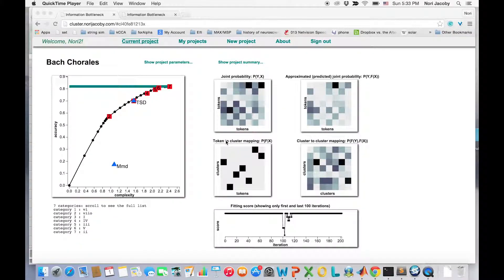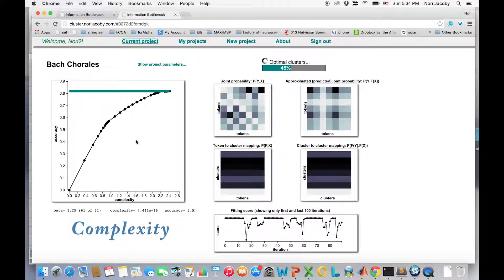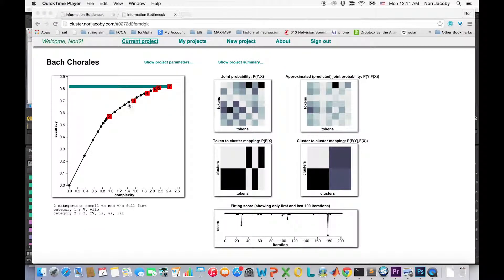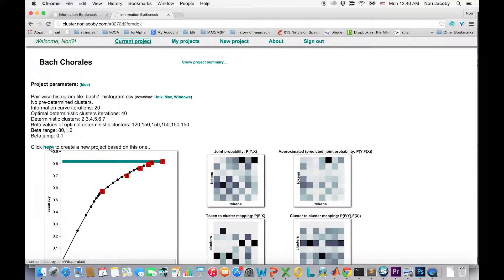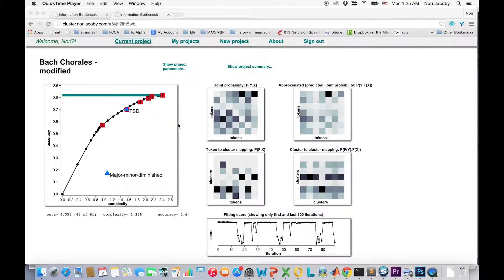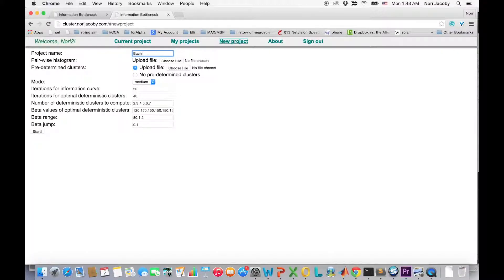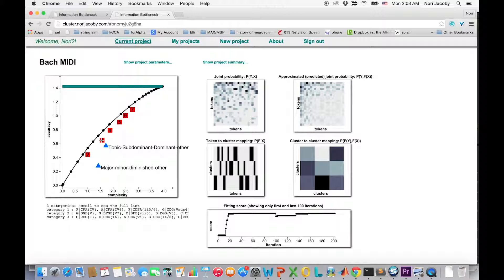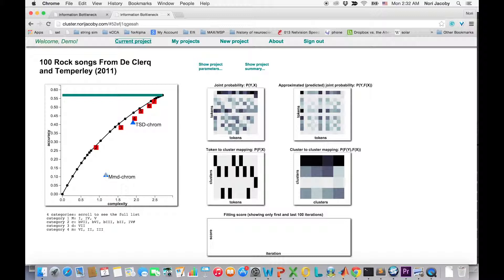Information bottleneck web applet tutorial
This is a tutorial how to use the information bottleneck method for chord categorization. The applet and further information is in